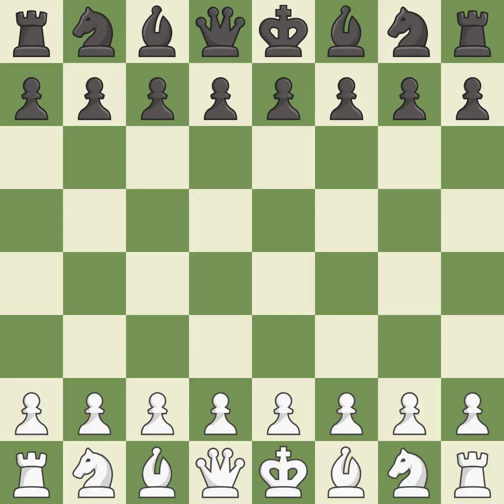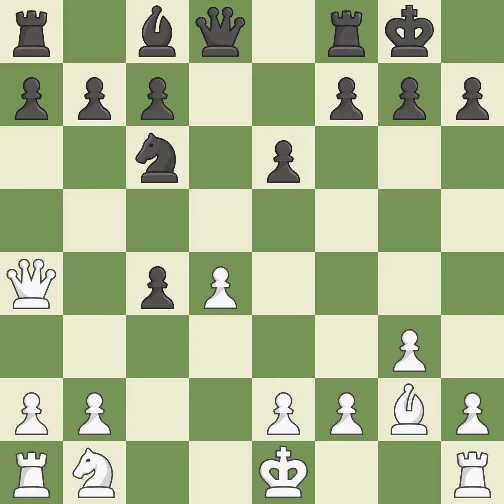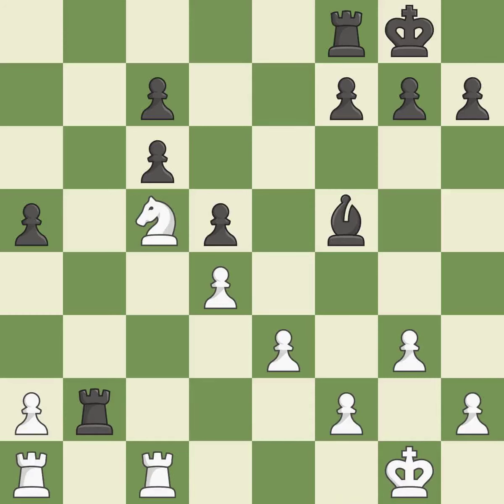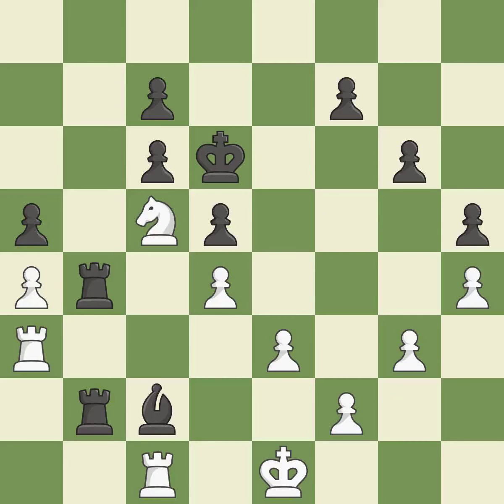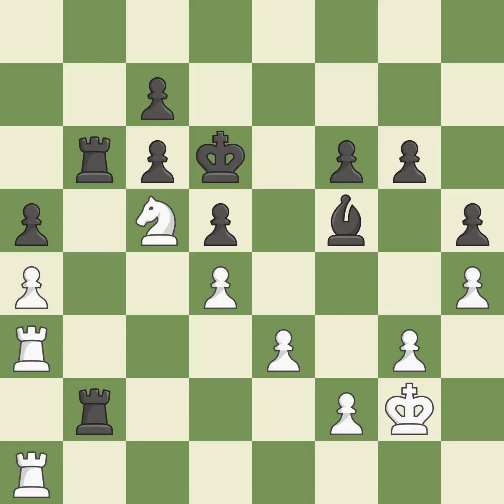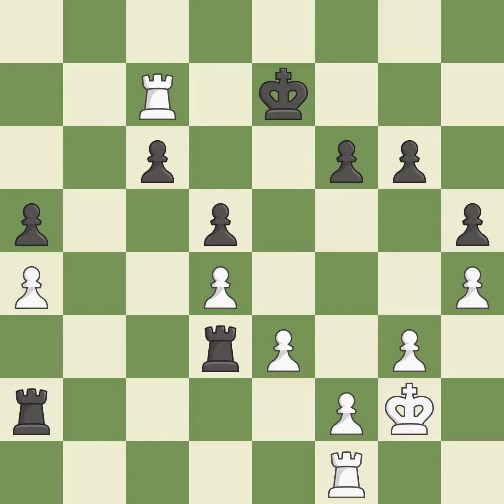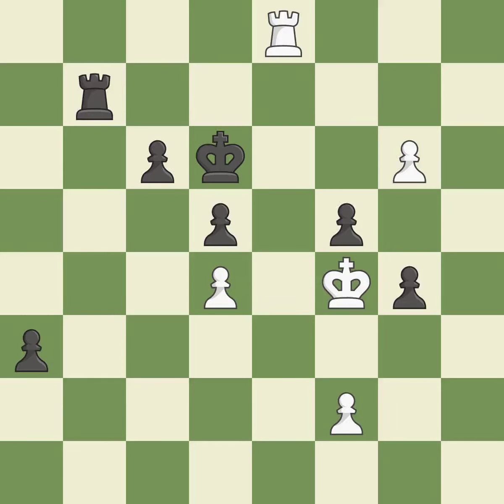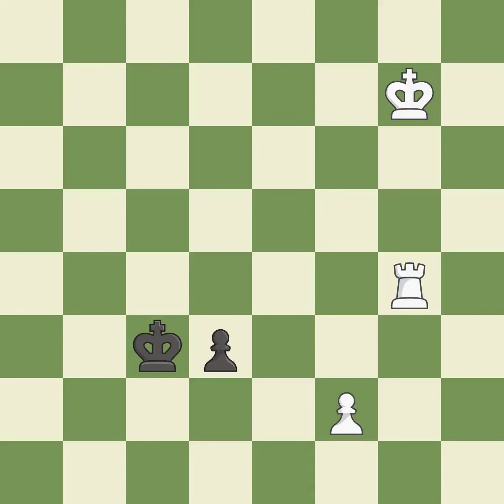White Meskovs,N,Black Emanuel,YahavCatalan Opening: Open Defense, Modern Sharp Variation, 7.Bd2 Nd5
Catalan Opening: Open Defense, Modern Sharp Variation, 7.Bd2 Nd5,Event 20th ch-EUR Indiv 2019,Site Skopje MKD,Date 2019,Round 1.94,White Meskovs,N,Black Emanuel,Yahav,Result 1-0,BlackElo 2245,BlackFideId 2814790,ECO E04,EventDate 2019,Opening Catalan,Variation open, 5.Nf3,WhiteElo 2568,WhiteFideId 11602740,WhiteTitle GM